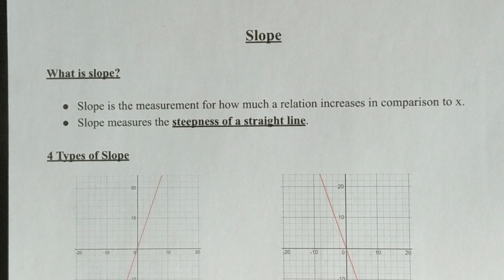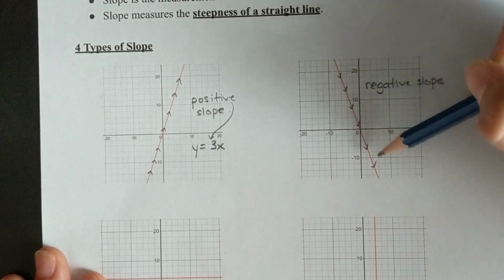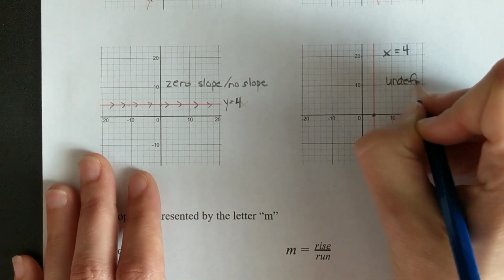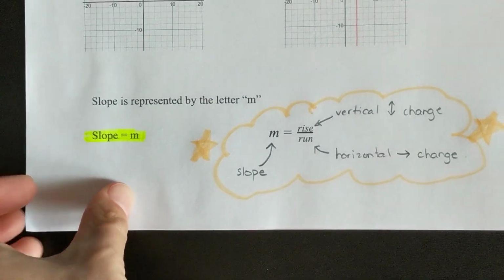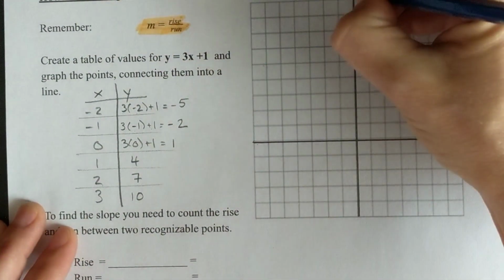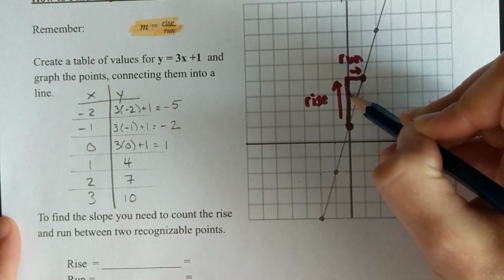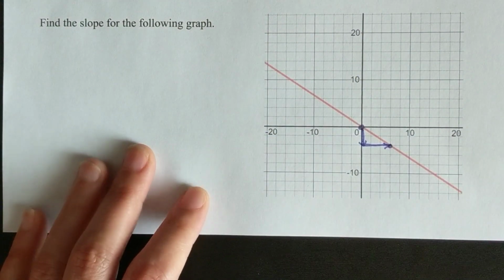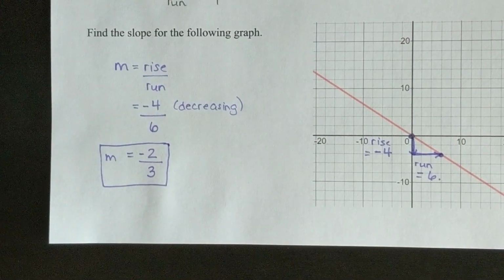Finding Slope Graphically